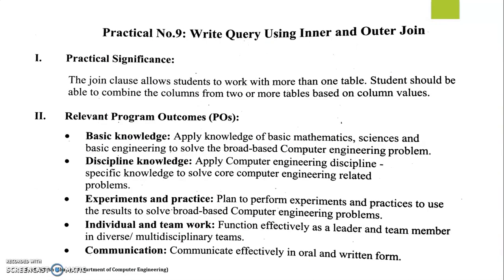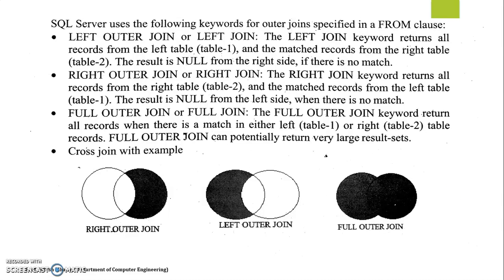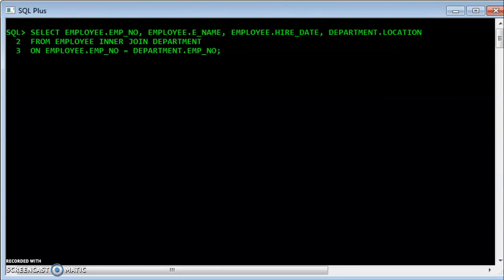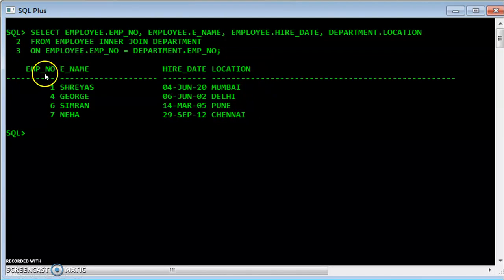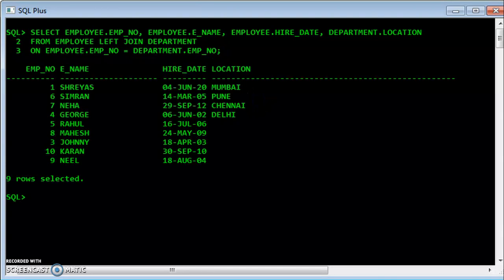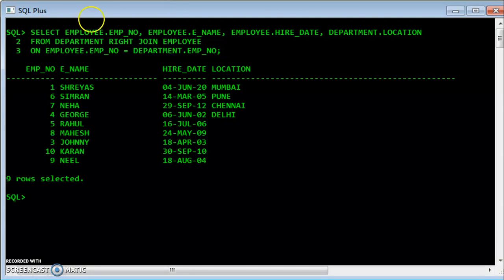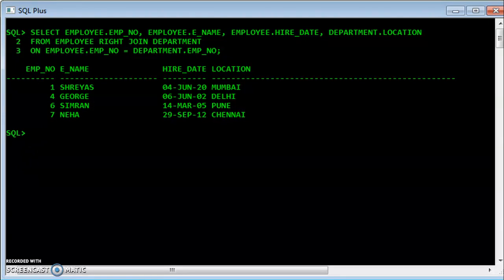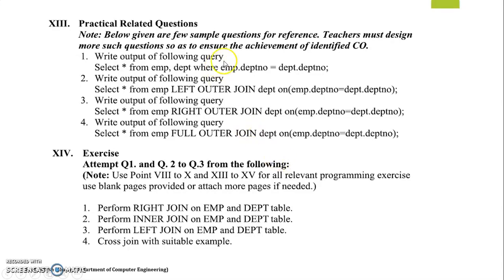DMS Practical 09